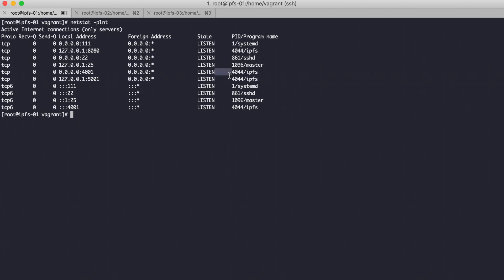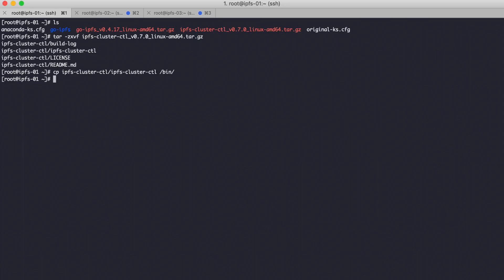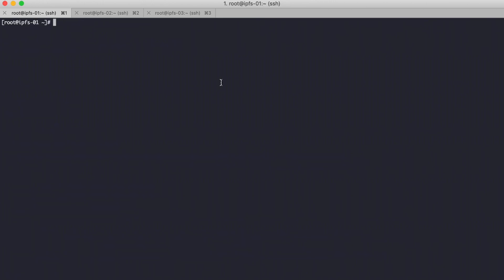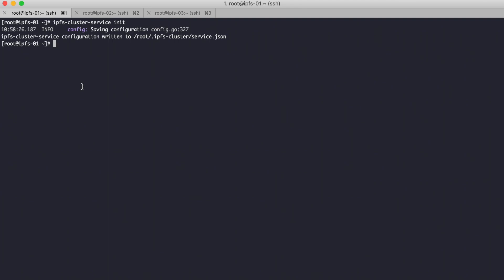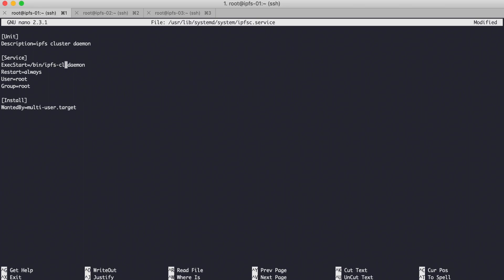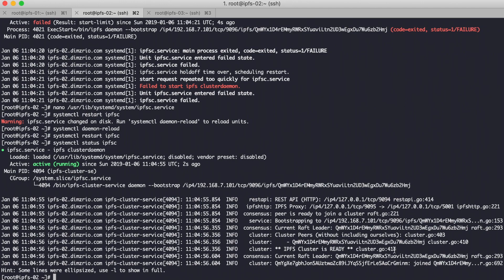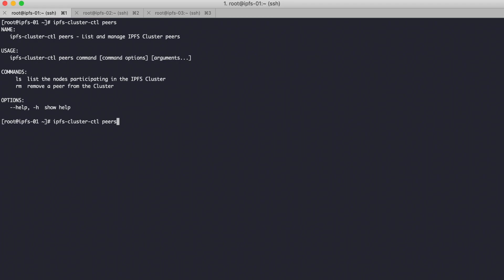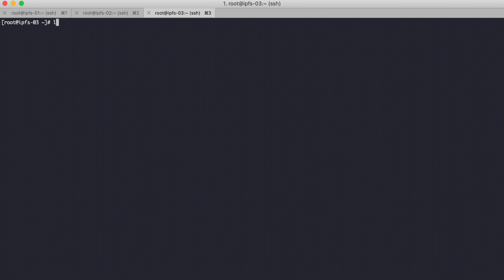IPFS Tutorials #6 - IPFS Cluster ( Orchestration Pin Object )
This video explain how to configure ipfs cluster to make orchestration pin object.